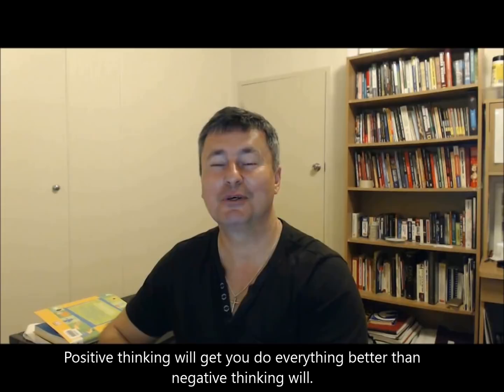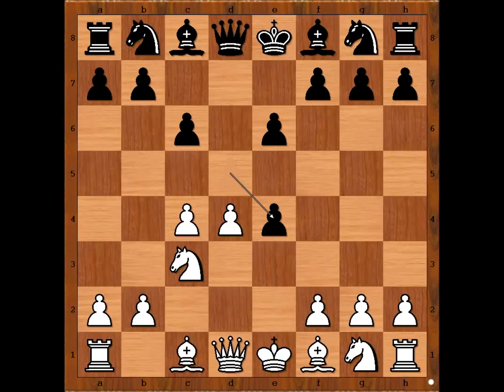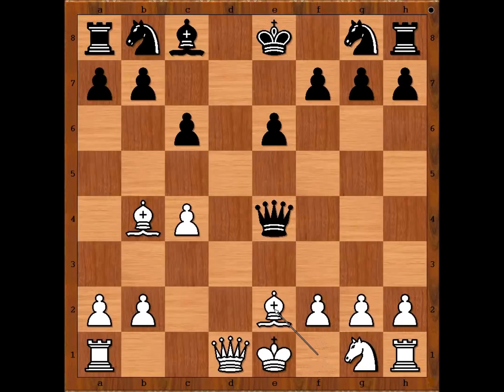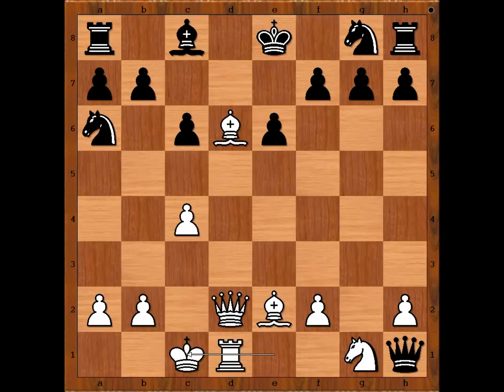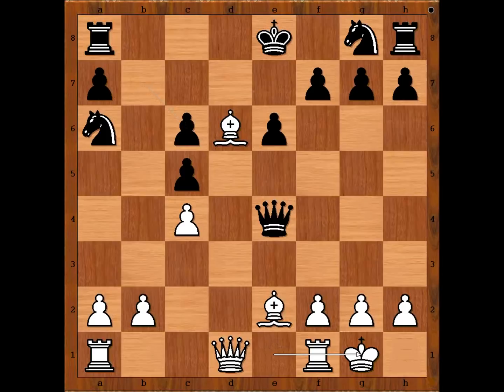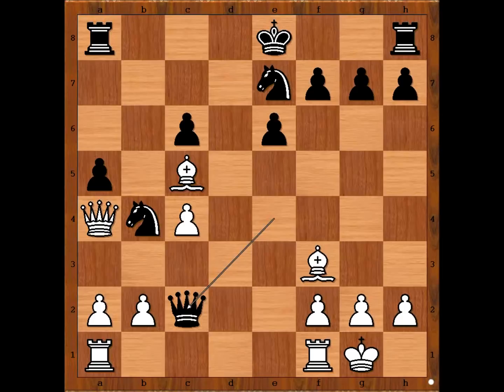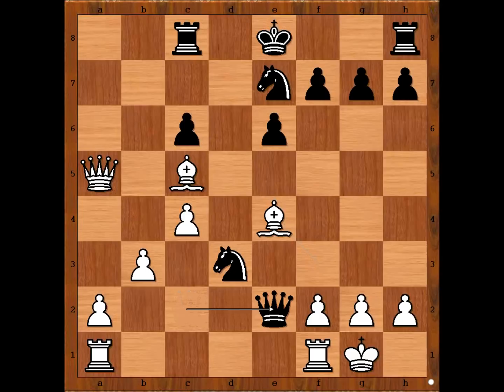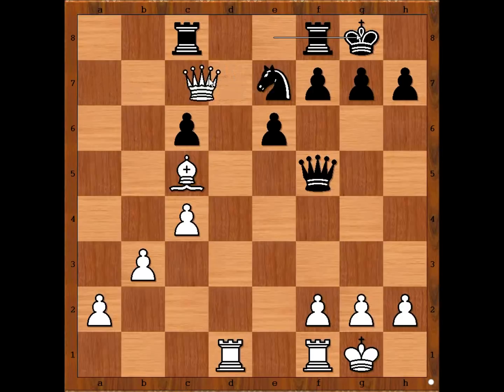Mark Taimanov vs Herman Steiner - Stockholm 1952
Mark Taimanov vs Herman Steiner
Stockholm Interzonal 1952
Semi-Slav Defense: Marshall Gambit. Main Line (D31)
1. d4 d5 2. c4 e6 3. Nc3 c6 4. e4 de4 5. Ne4 Bb4 6. Bd2 Qd4 7. Bb4 Qe4 8. Be2 Na6 9. Bd6 Bd7 10. Nf3 c5 11. Ne5 Bc6 12. Nc6 bc6 13. O-O Ne7 14. Qa4 Nb4 15. Bc5 a5 16. Bf3 Qc2 17. b3 Rc8 18. Qa5 Nd3 19. Be4 Qe2 20. Bd3 Qd3 21. Rad1 Qf5 22. Qa7
1-0